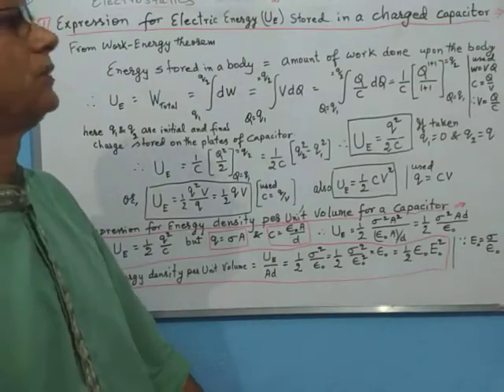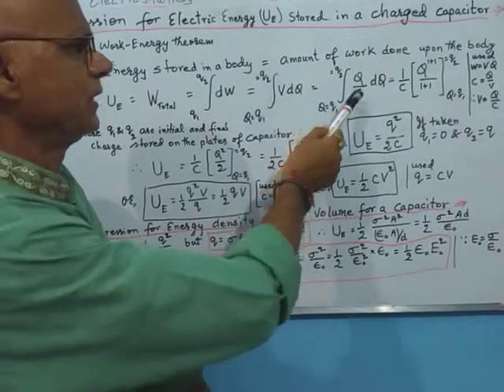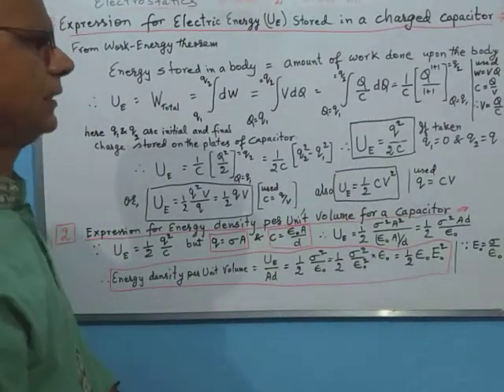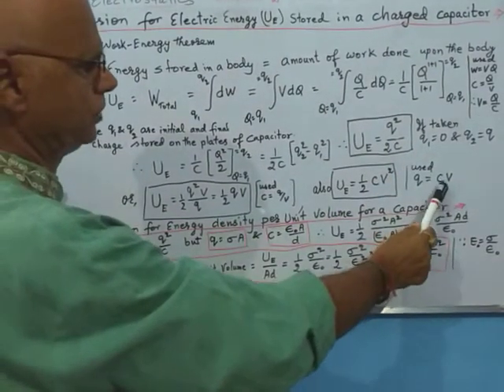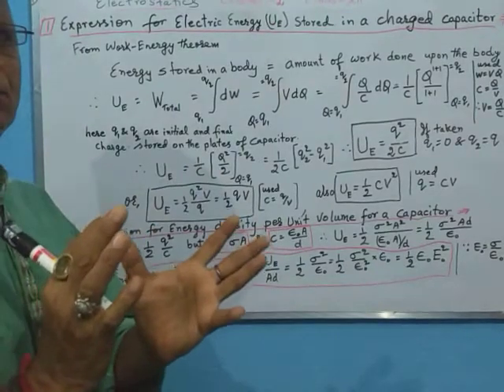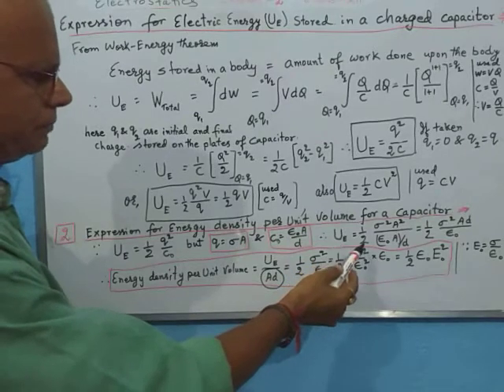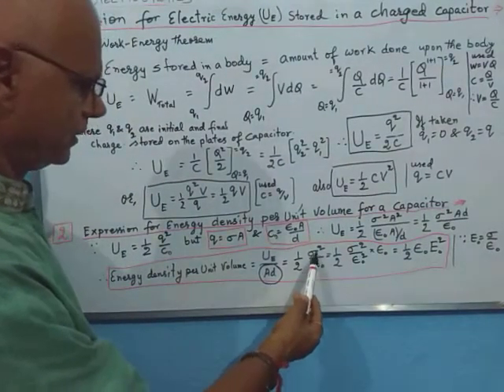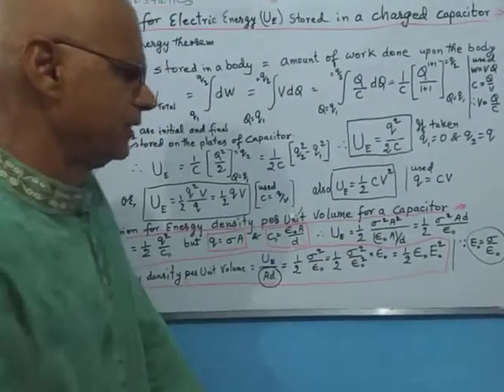class XII Physics Electrostatics, Expression for E energy & that per unit vol. stored in a capacitor